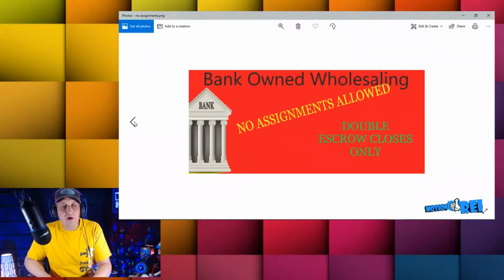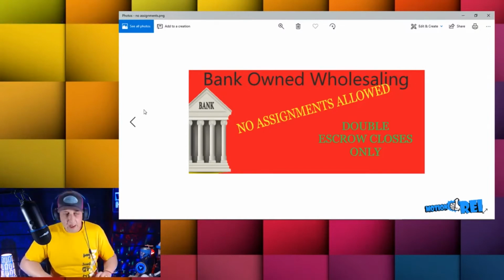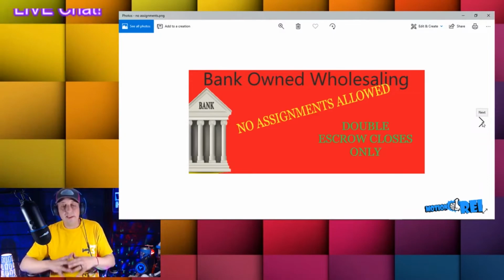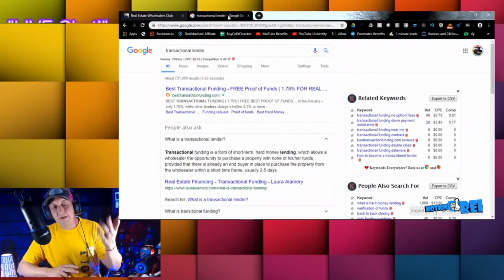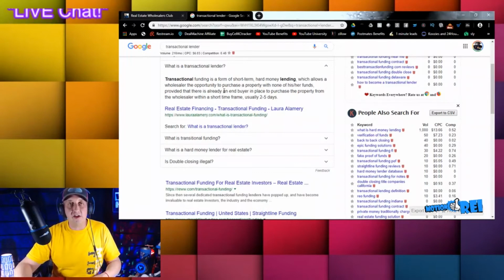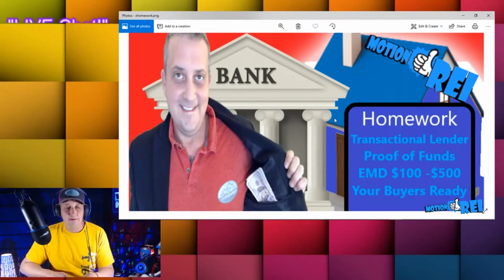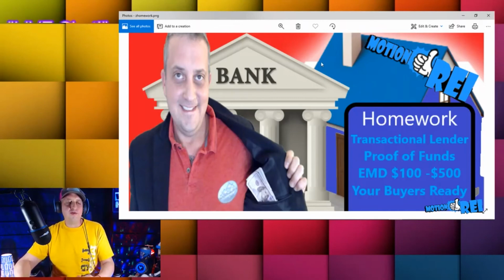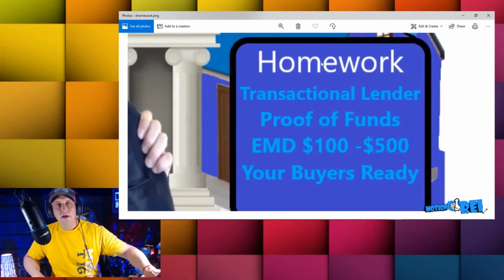Part 1 Bank Owned REO or MLS Wholesaling